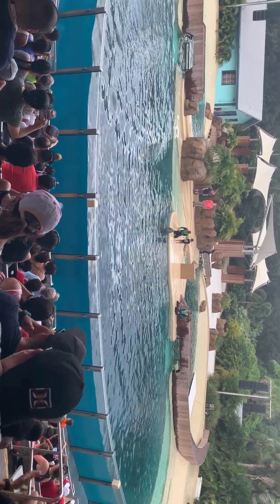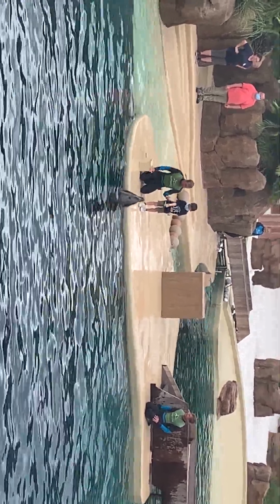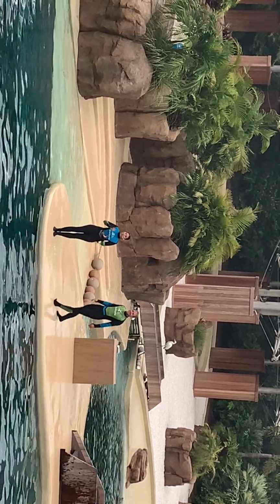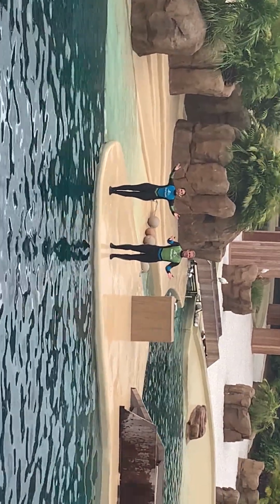Seaworld Orlando - Dolphin Show - 2021